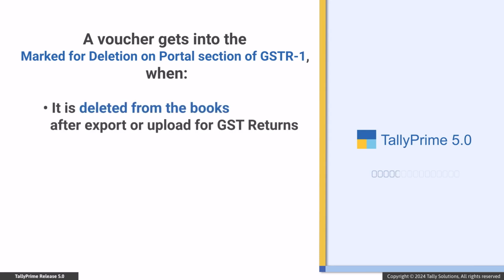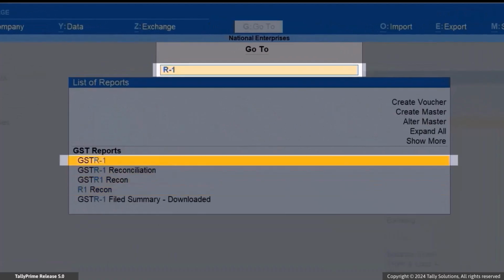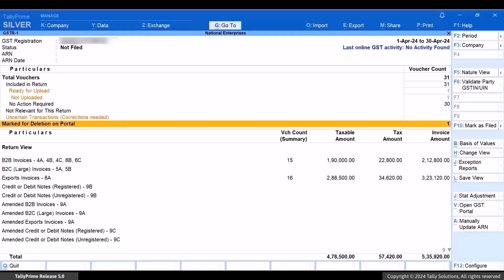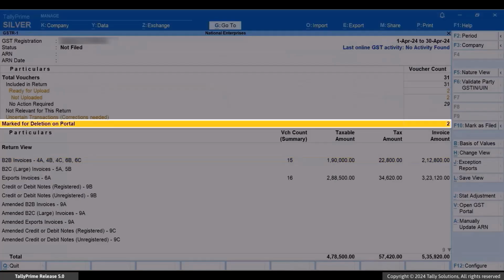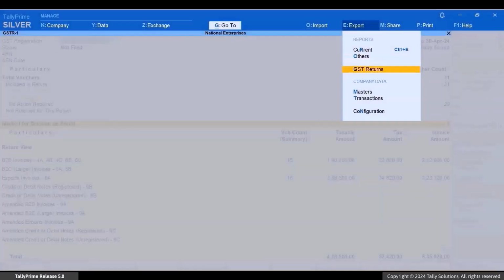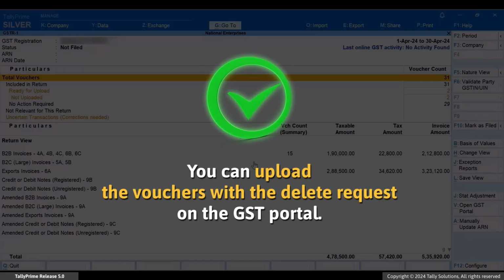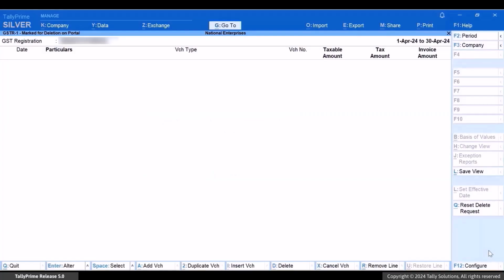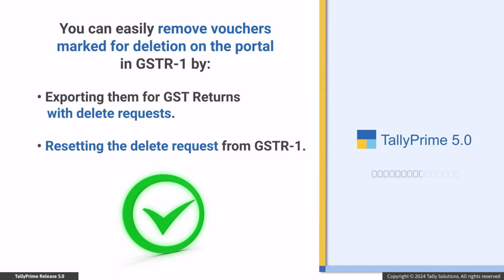How to Remove Vouchers Marked for Deletion on the Portal in GSTR-1 of TallyPrime | TallyHelp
Applicable for Release 5.0 and later.

This video demonstrates the process of removing vouchers marked for deletion on the portal in GSTR-1 of TallyPrime.

A voucher exported or uploaded for GST Returns gets into the Marked for Deletion on Portal section in GSTR-1 in the following scenarios:

The voucher is deleted after export/upload.
The voucher number is changed after export/upload.
The party is changed after export/upload.
When a voucher is reported on the GST portal and then modified, there will be delete requests under the Marked for Deletion on Portal section.

In such a case, you need to upload the delete requests on the GST portal.

However, if the vouchers were exported but not uploaded on the GST portal, then you don't need the delete requests

Moreover, if the delete requests are also already uploaded on the GST portal, you might not want to see them again in GST returns.

The video covers:
00:00 - Title and Introduction
00:59 - Vouchers in Marked for Deletion on Portal
03:08 - Exporting GST Return to Remove Vouchers Marked for Deletion on Portal
04:25 - Resetting Delete Request to Remove the Transactions
05:31 - Resetting Delete Request from the Upload GSTR-1 screen